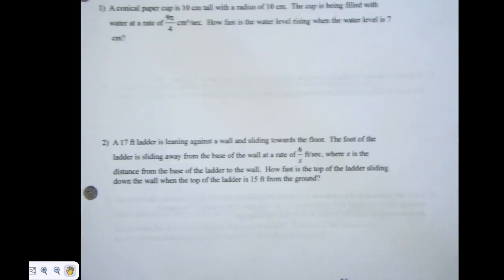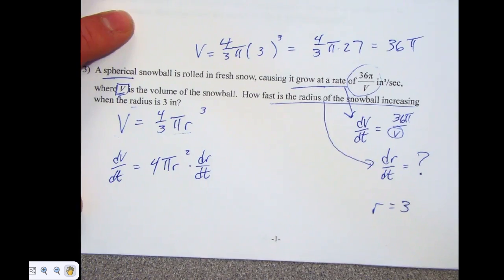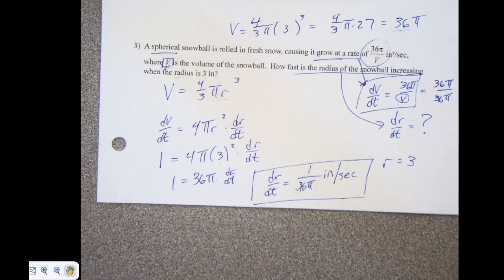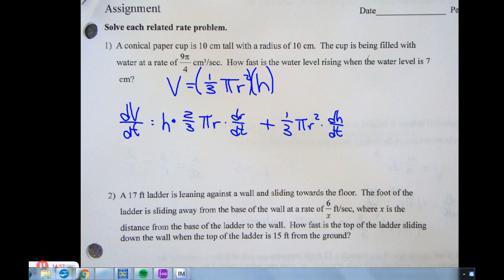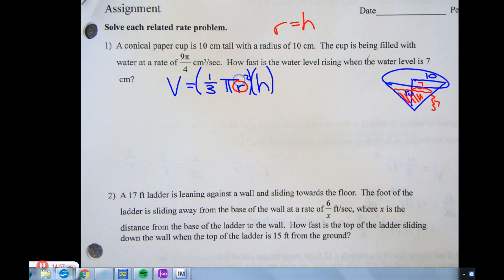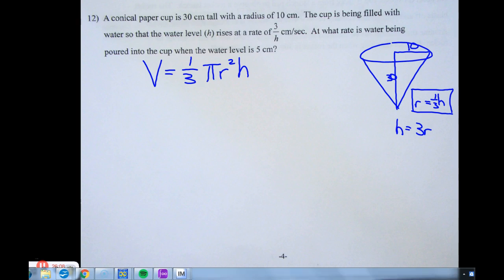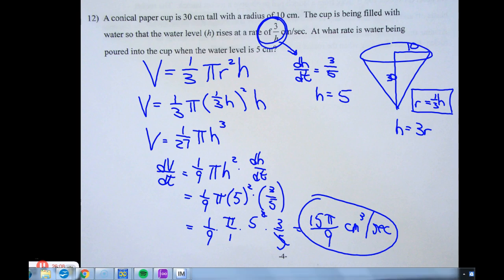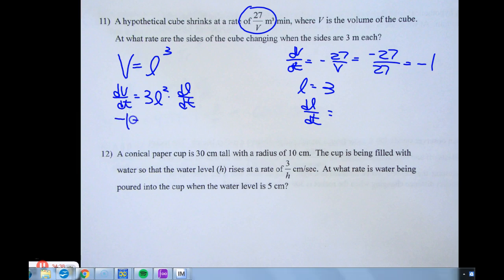CALC Related Rates